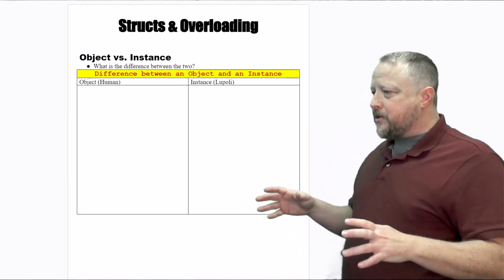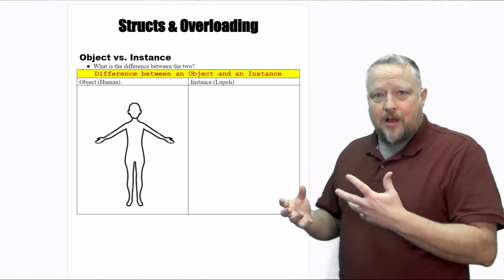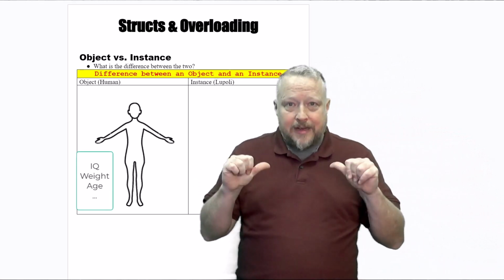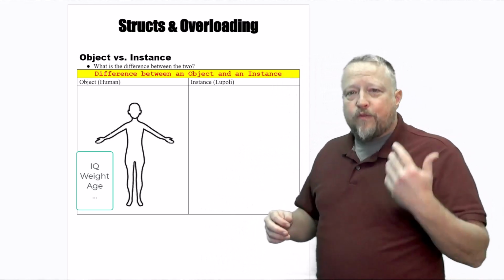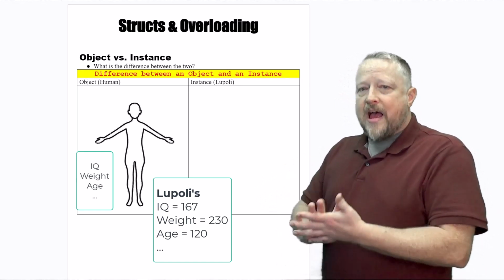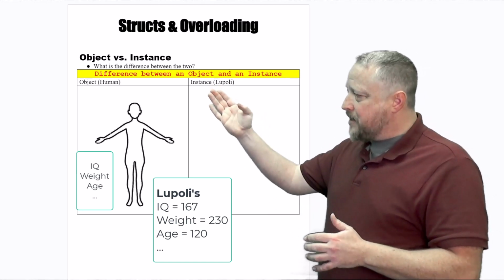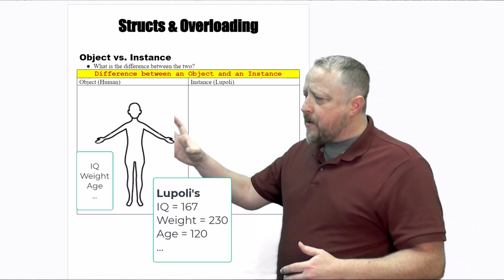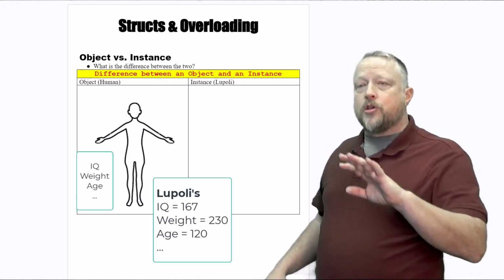01 - Objects vs. Instances